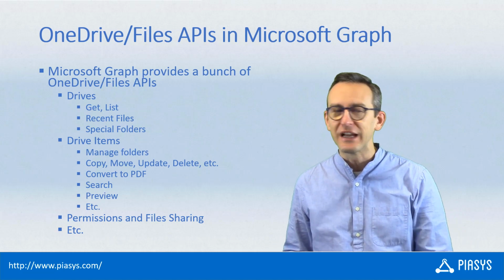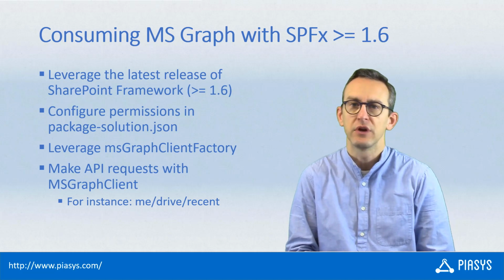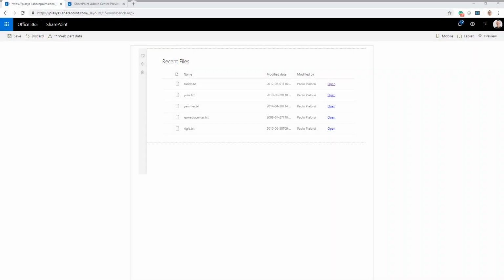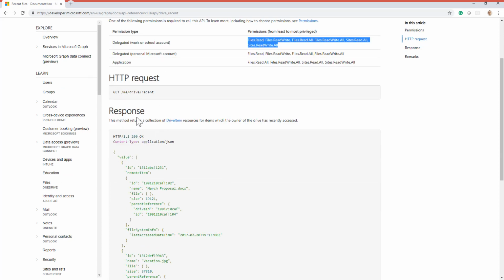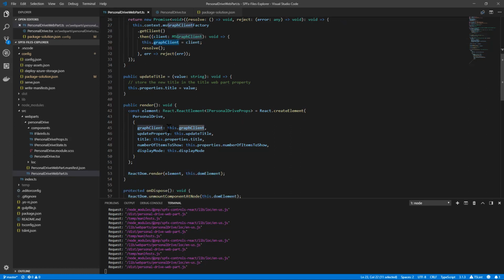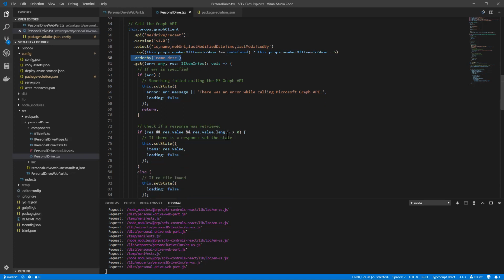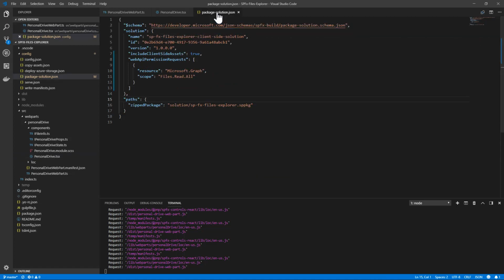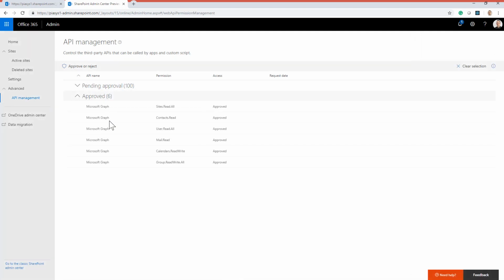Episode #34 - Consuming OneDrive Files from SharePoint Framework via Microsoft Graph